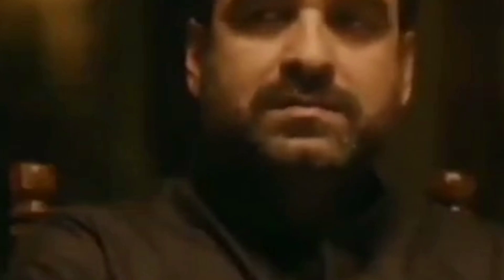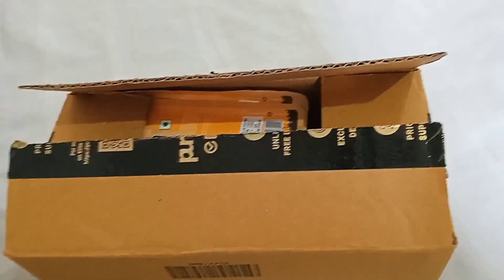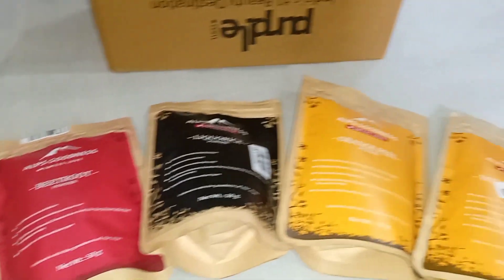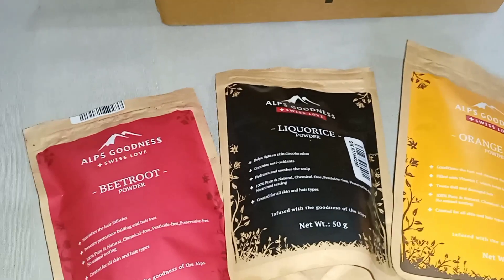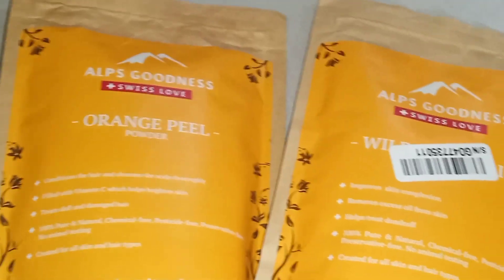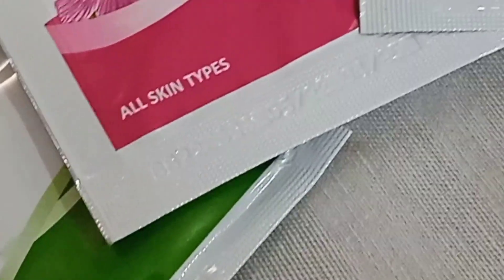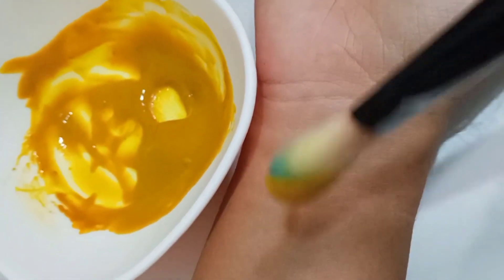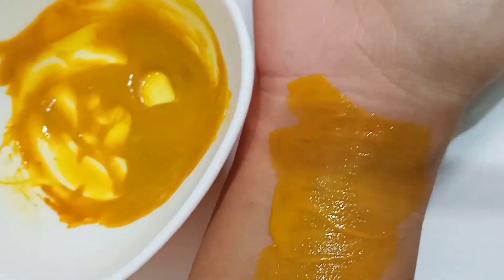Eid preparations 🌙 || Eid vlog || Skincare and Outfits ✨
eid vlog
my first vlog
Skincare
tan removal remedy
eid outfit
purple